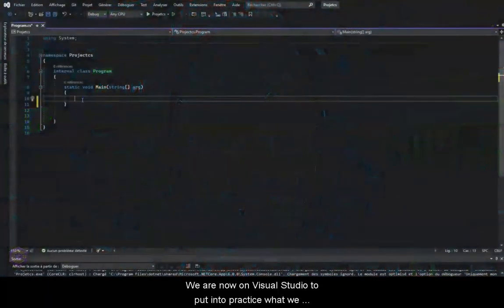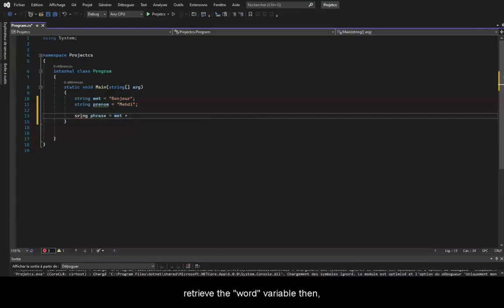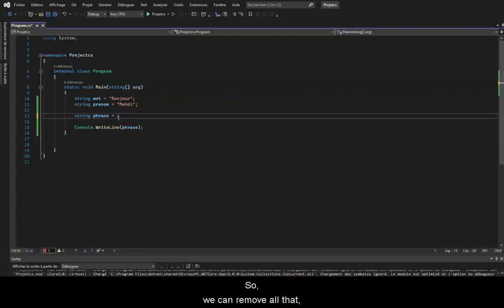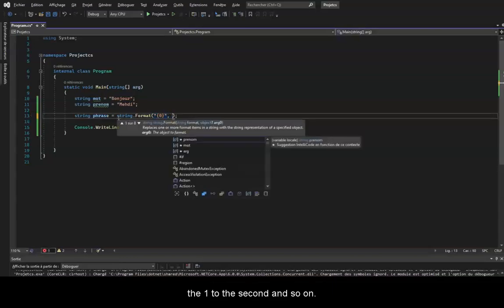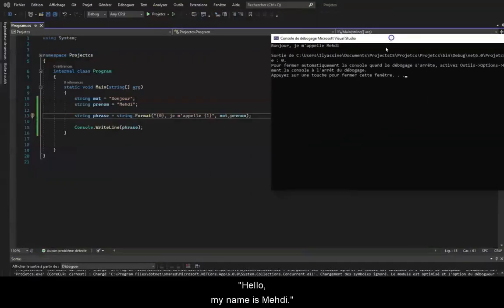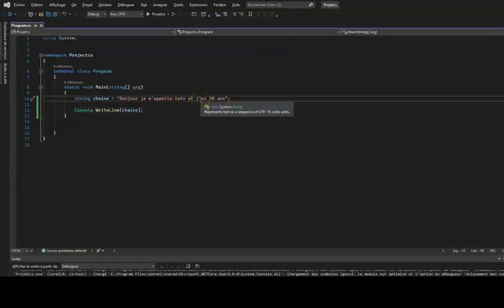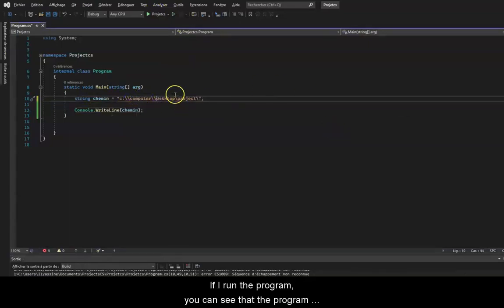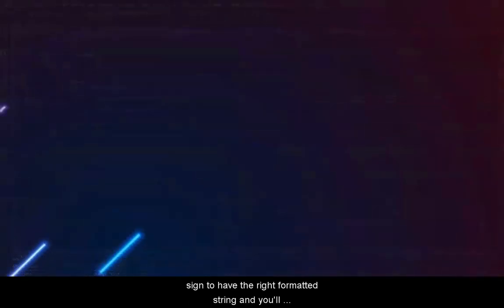Learn C# 3 7 How to handle string object? Demonstration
In this C# 3 7 string handling demonstration, we'll learn how to handle a string object using the string class. We'll create a simple program that prints the string "Hello, World!"

If you're new to programming, or if you want to learn more about the string class in C# 3 7, then watch this demonstration! We'll go over the basics of string handling in this video, and you'll be able to understand and use string objects in your own programs soon!
In this video, we'll be learning how to handle string objects in C# 3 7. We'll be demonstrating this topic by creating a simple program that prints the string "Hello, world!"If you're new to programming, or you're just looking to learn more about string objects in C#, then this video is for you! In this video, we'll be teaching you everything you need to know about string objects in C# 3 7, including how to create and print strings. So don't wait any longer, watch this video and learn how to handle string objects in C# 3 7!In this tutorial, you will learn how to work with string objects in C# 3 7. You will learn how to access individual characters, how to change the length of a string, and how to delete characters from a string.If you want to learn how to handle string objects in C#, then this is the tutorial for you! In this video, you will learn how to access individual characters, change the length of a string, and delete characters from a string. You will also learn how to use the string object in various ways, so that you can make your C# code more efficient and effective! 🔗 Tous nos cours gratuits